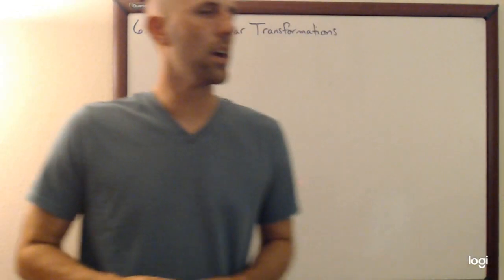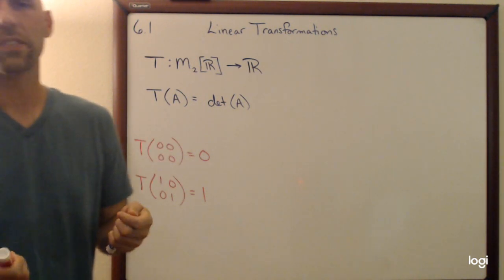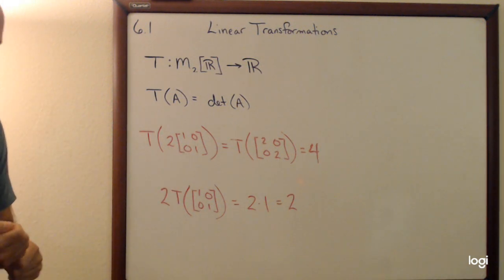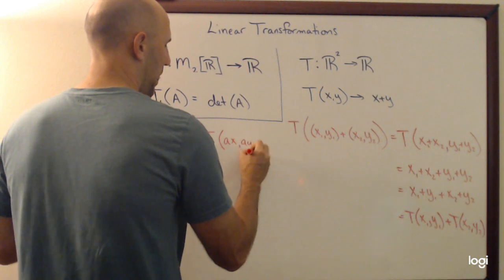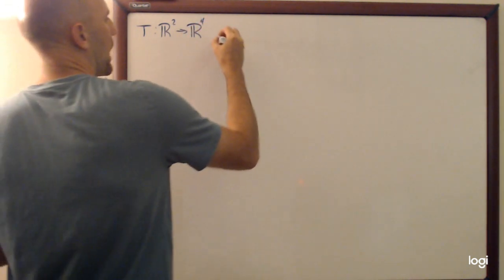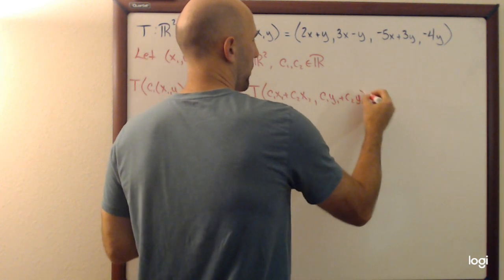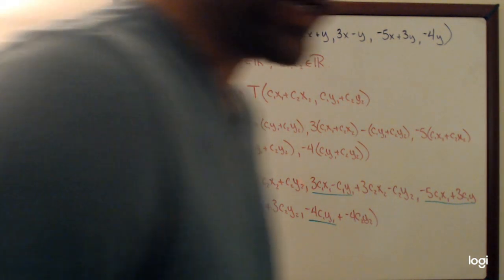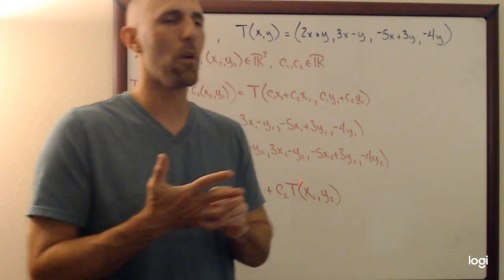6.1 Linear Transformations BRCC Math 2904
This video defines a Linear Transformation between vector spaces and gives an example of a 'proof' by algebraic verification